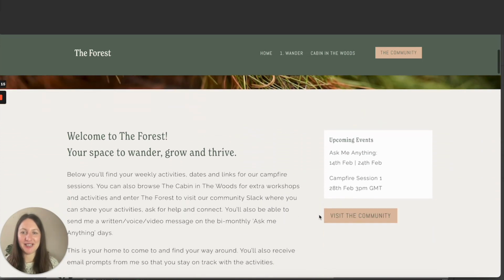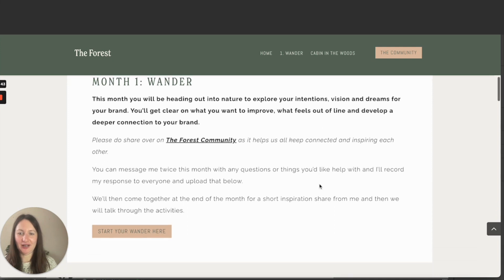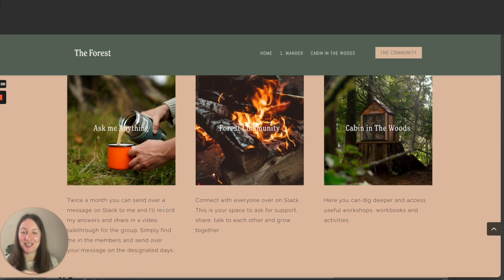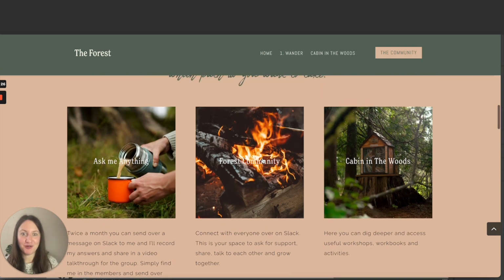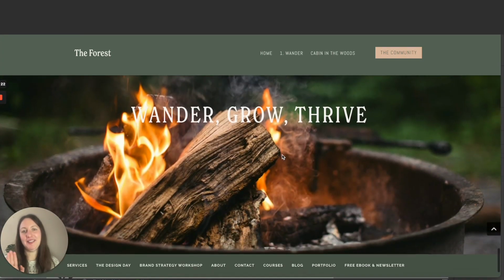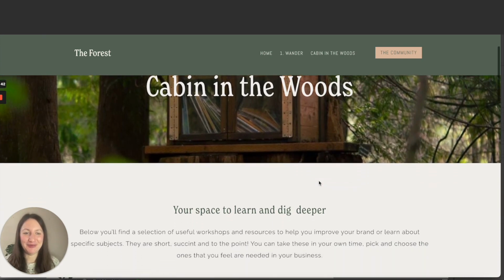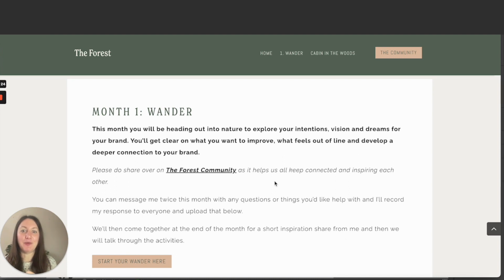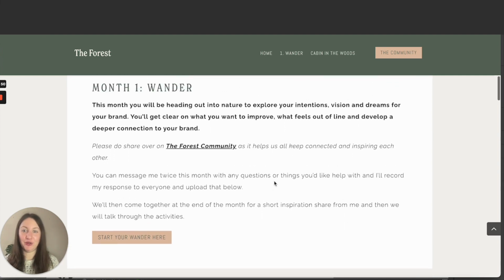The Forest: What's included & A Tour of the Space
Take a peek of The Forest community and learning space with a guide of what is included in the program.

The Forest is a 3 month easeful brand mentoring program to help you grow your brand.

WANDER, GROW, THRIVE, IN THE FOREST…

When you enter The Forest you’ll find space to explore a new path on your business journey.

You’ll develop a brand you are deeply connected to and proud to share with the world. You’ll form strong brand roots to overcome your business challenges whilst feeling at ease and supported. And, by working on your brand and business with like minded small business owners, you’ll discover authentically natural ways of improving your brand.

🌳 FIND OUT MORE ABOUT THE FOREST 🌳